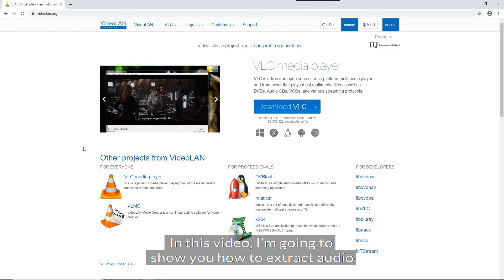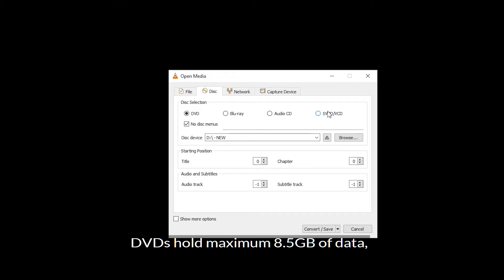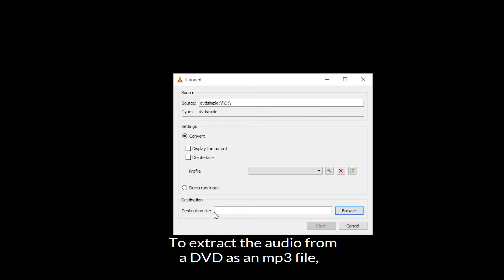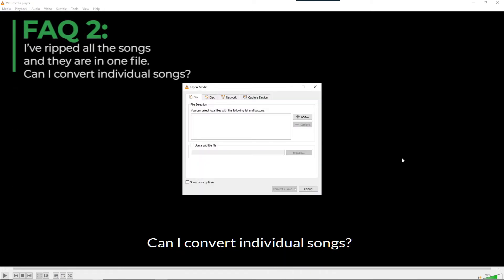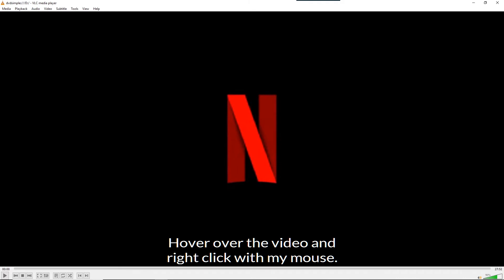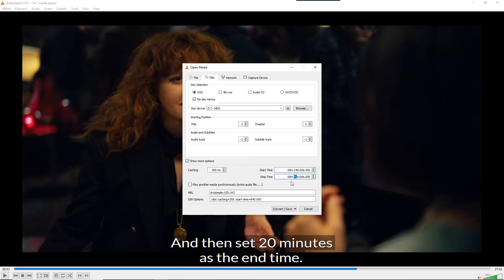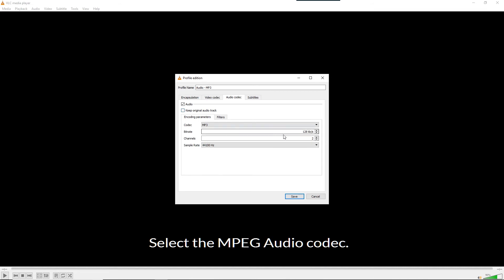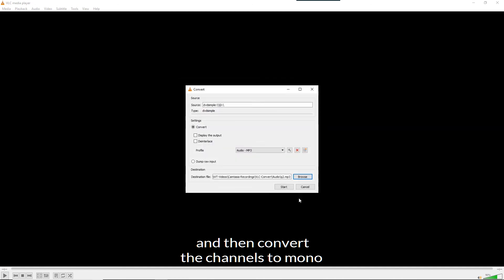How to Extract mp3 Audio from a DVD using VLC Media Player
In this video, I’m going to show you how to extract mp3 audio from a DVD using VLC Media Player.